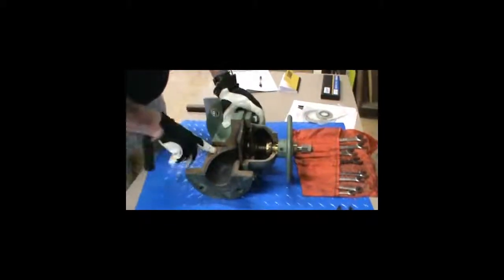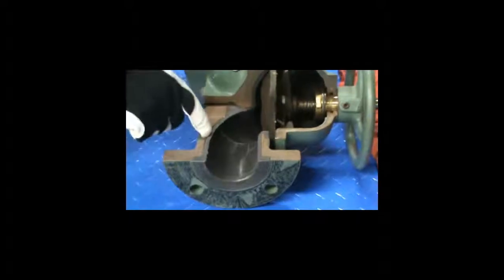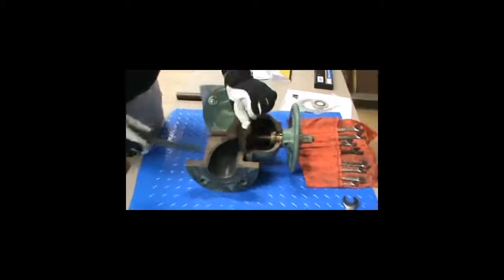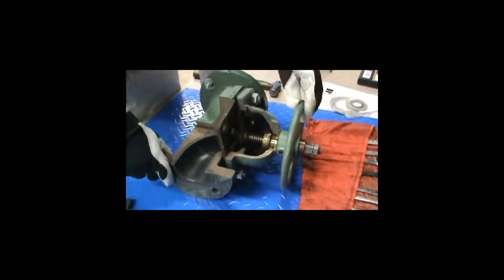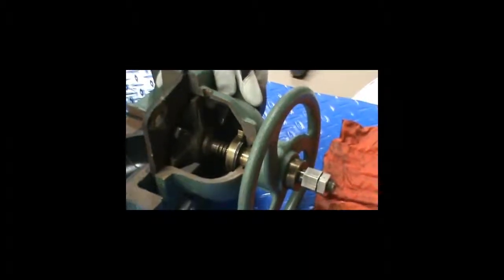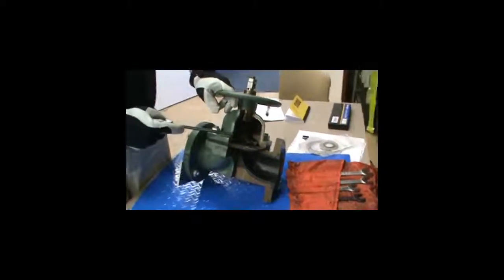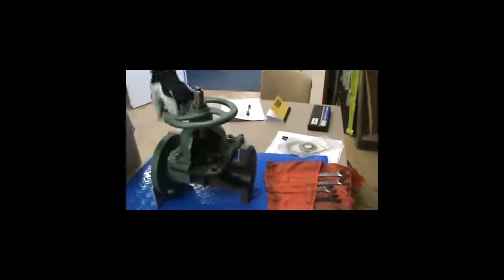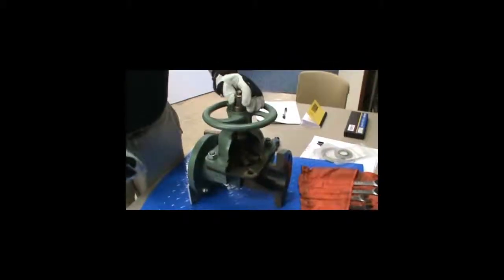AMES Development Series - Diaphragm Valve Basics